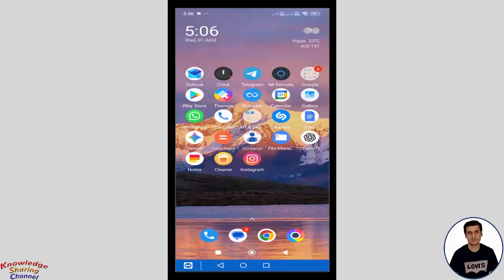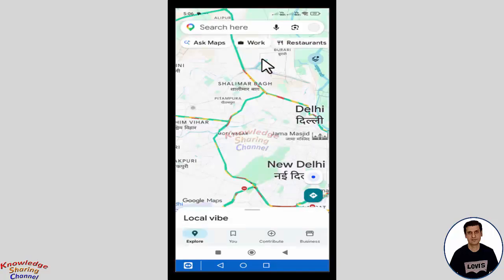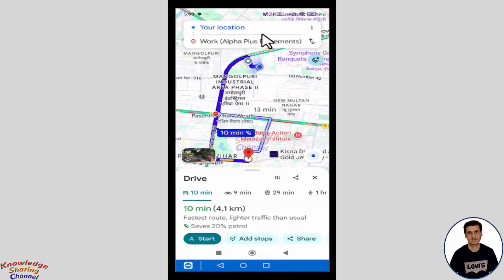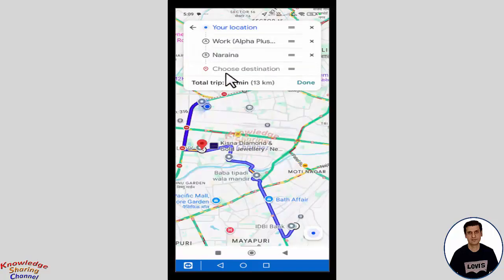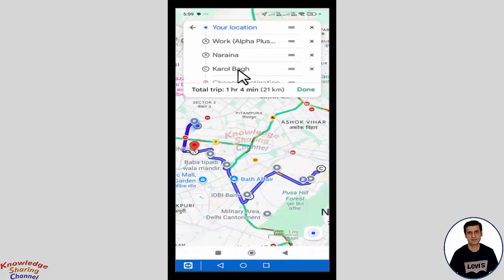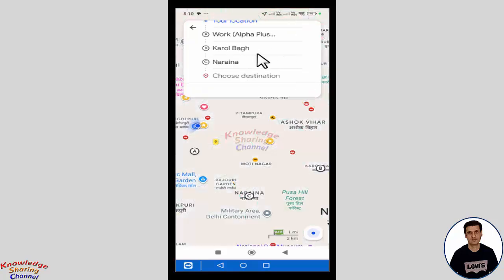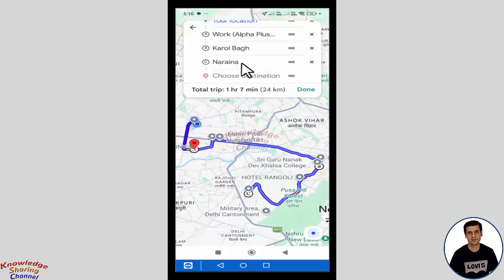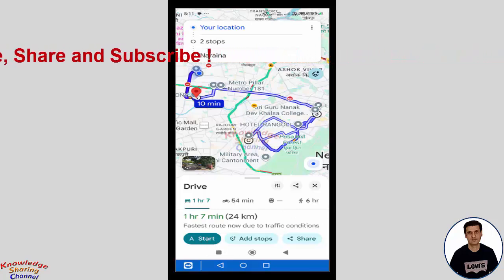How to Make a Route on Google Maps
In this video we have shown How to Make a Route on Google Maps Step by Step